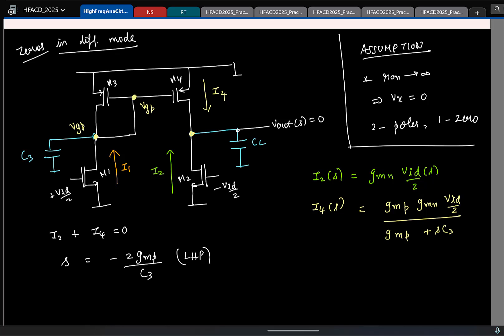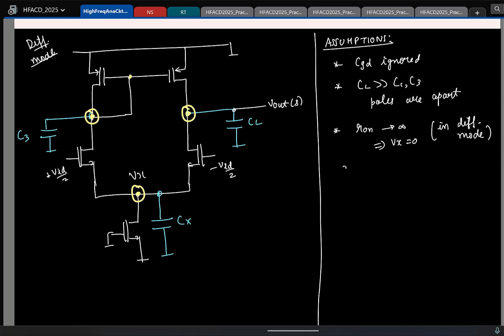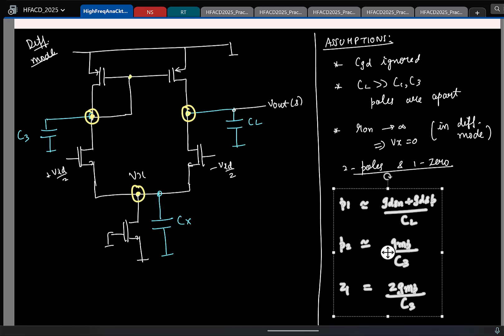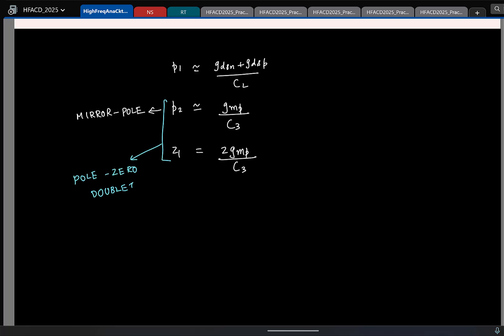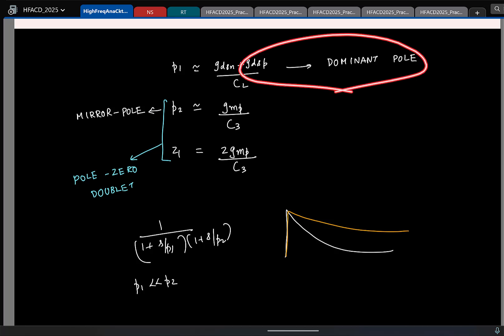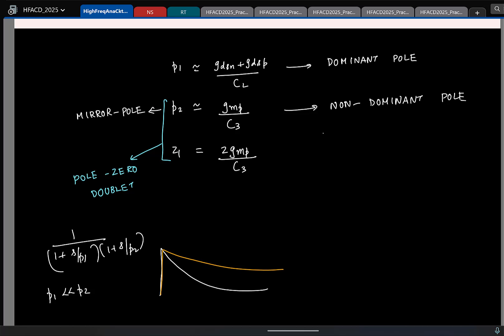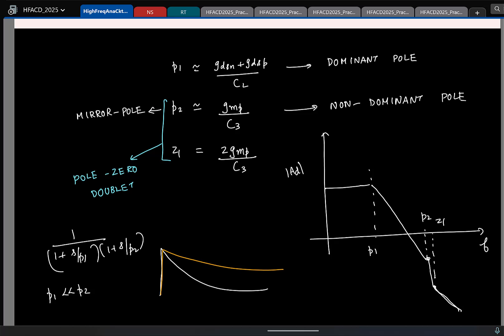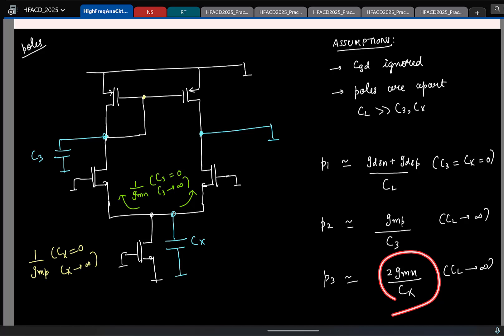Lecture 13(3): 5-transistor OTA: Summary of poles & zeros in differential mode